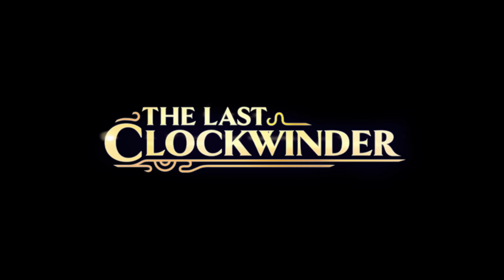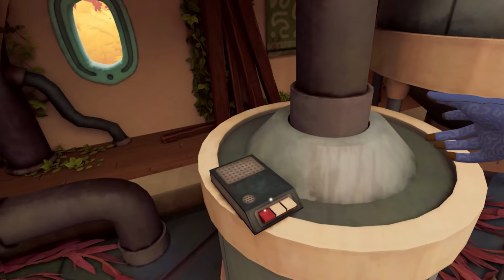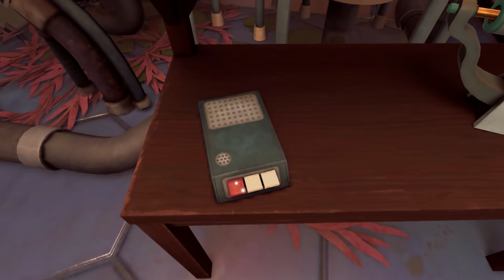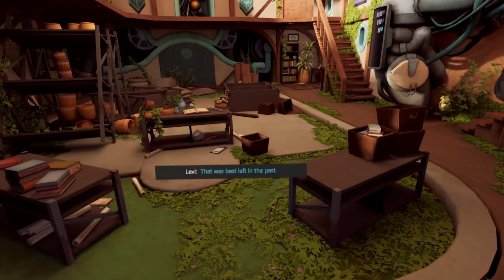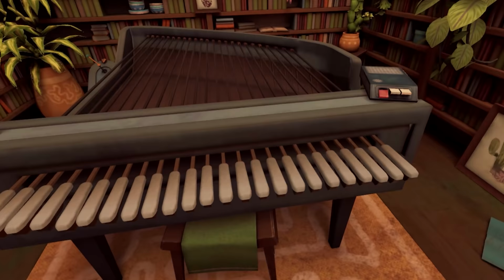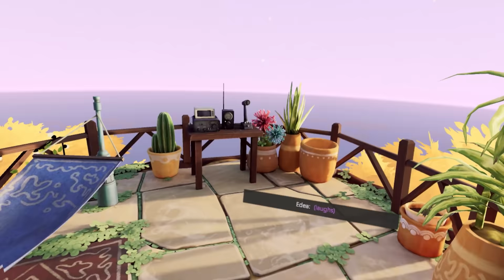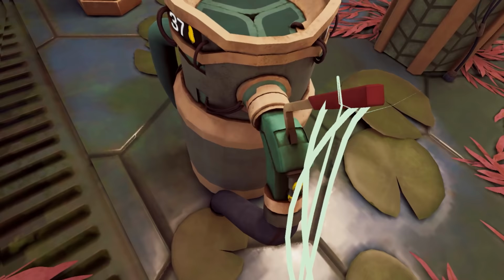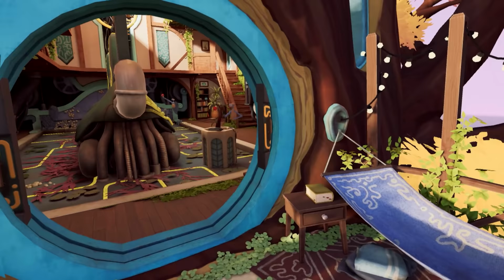The Last Clockwinder | Part 2 | The Clone Wars But With Plants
We've drained the magic robot tree spaceship of water but in order to get her flying, we have to raise the roots out of the ocean. Now that's a sentence I never thought I would type...

Intro Show: "Rick and Morty" (s01e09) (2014)

This game was played on: Rift S

You are on a mission to repair an ancient clocktower built into the trunk of a colossal tree. Inside, you find a pair of gloves that allow you to turn anything you do into a looping clockwork automaton.

00:00 Intro + Recap
01:06 Using Slingshots Like Kevin McCallister
05:53 These Fools Gave Me A Knife!
10:50 These Aren't Real Badgers At All!
15:50 Getting Really Good At Slapping Balls
20:35 20 Robots Try To Play A Piano
27:18 The Greatest System I've Ever Created
32:53 Turning A Tree Into A Spaceship

VR Headsets:
- Oculus Quest
- Valve Index
- HTC Vive
- HTC Vive Pro
- Playstation VR

PC Specs:
- RTX 3090
- i9-9900k CPU
- 32 GB DDR4-3200mhz RAM